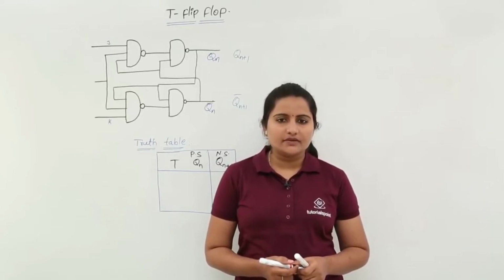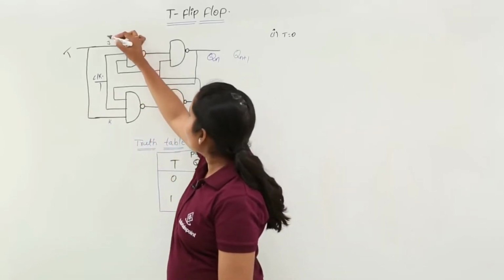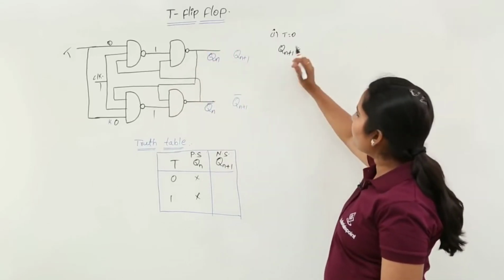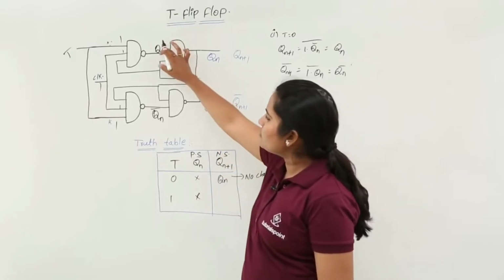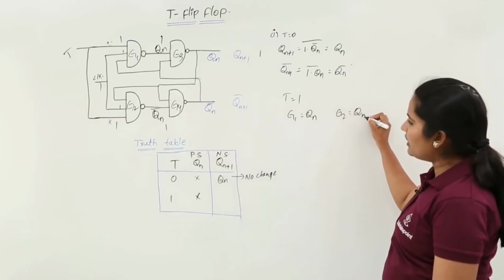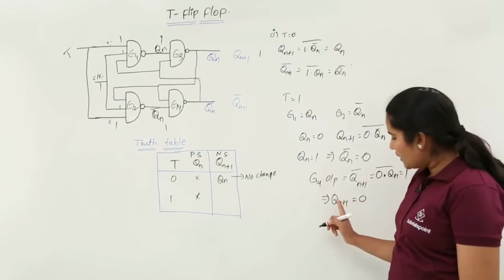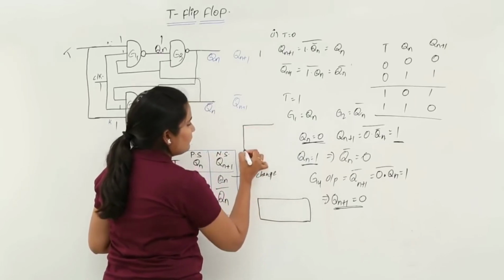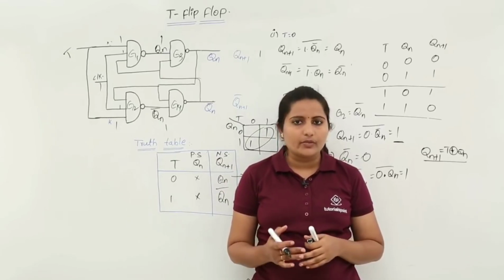T Flip flop